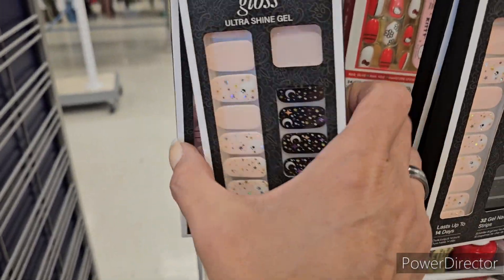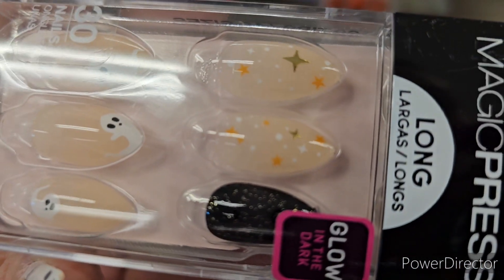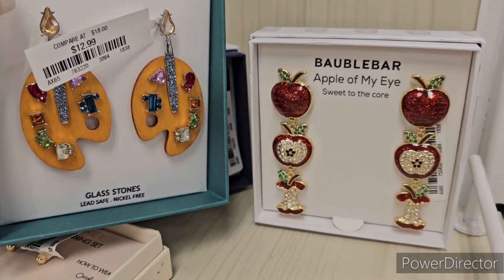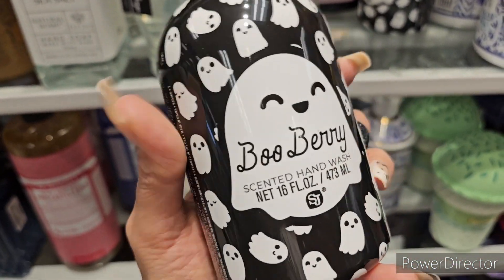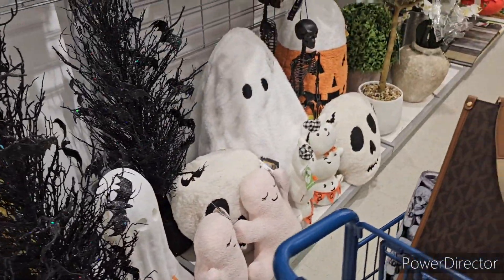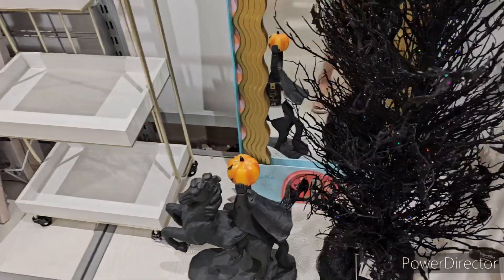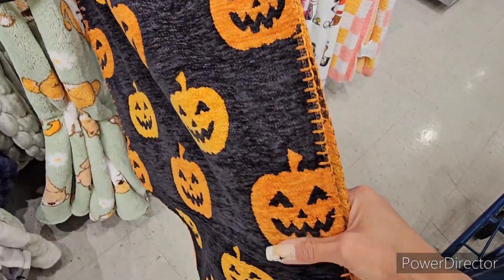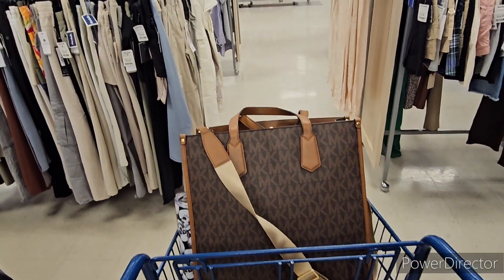MARSHALLS HALLOWEEN 🎃 NEW FINDS 👻